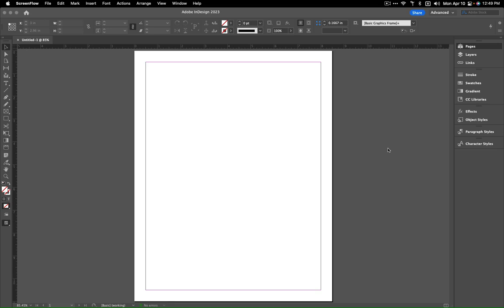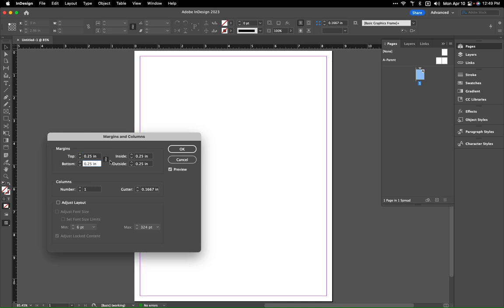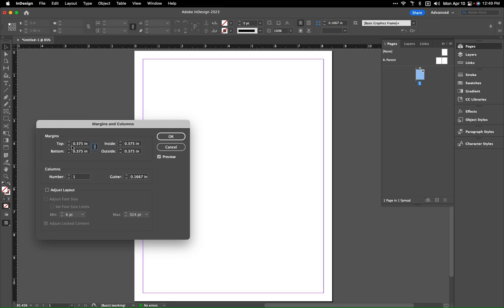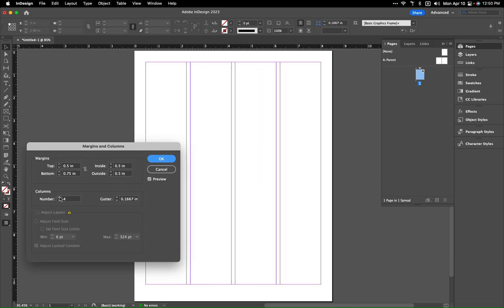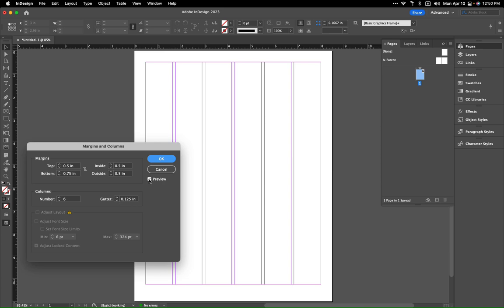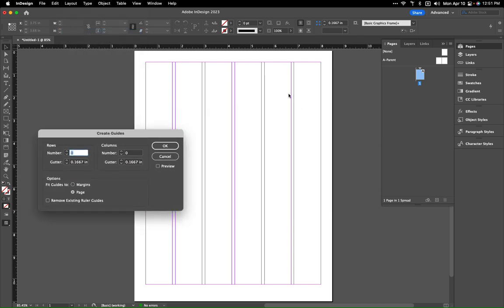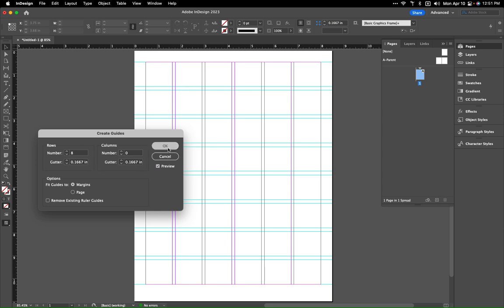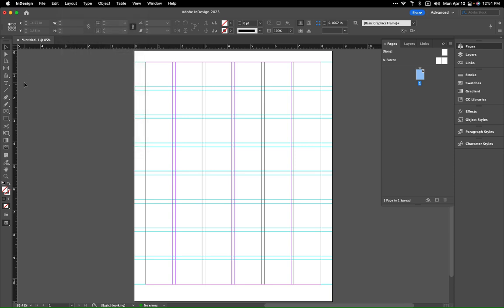InDesign margins, grids and columns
This video shows how to create margins, grids and columns in InDesign. It was created for me Digital Tools for Design and Illustration class at the Pacific Northwest College of Art